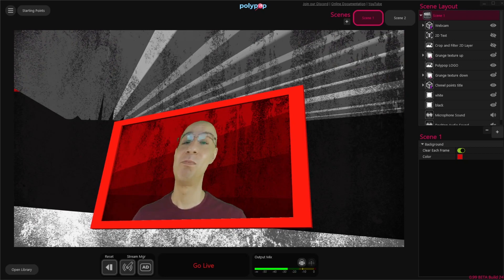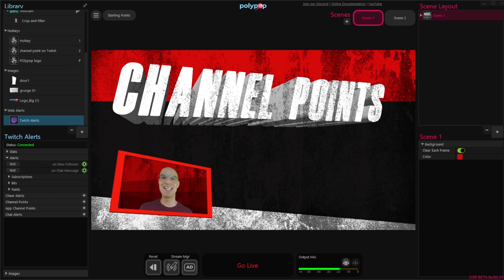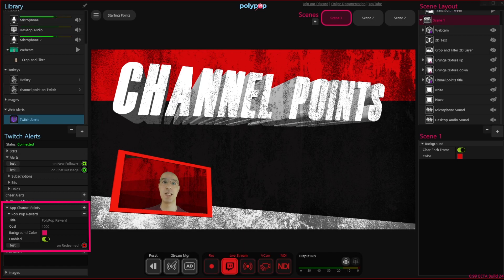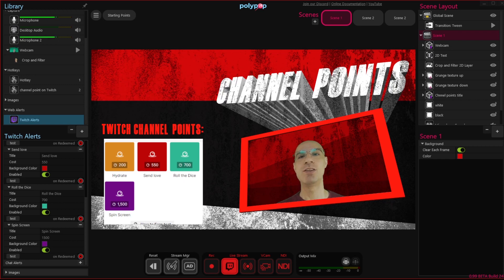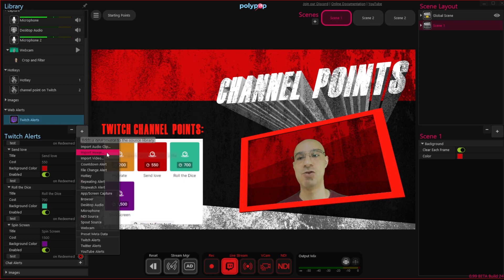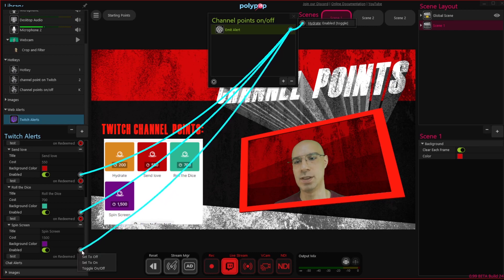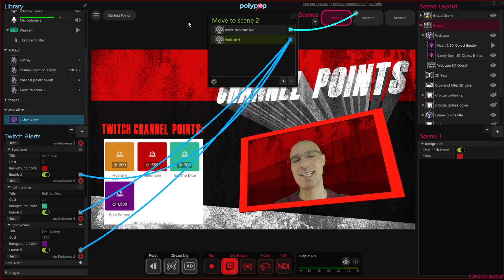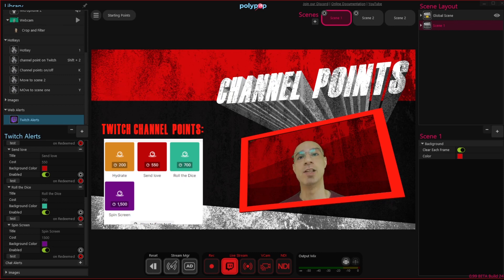Twitch Channel Points Made Easy!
In this video, you'll learn how to add Twitch channel points rewards in just one click!
You'll also learn how to create a "kill switch": a hotkey that will turn off all your channel points.

PolypopLive is a free app that lets your record and live-stream video and will take the way you can interact with your viewers to a whole new level.

0:00 Intro
1:08 Connecting polypop to Twitch
2:00 Channel points properties
2:54 App channel points alerts
3:04 Create a new channel point alert
3:38 App channel points properties
6:49 Create a Kill Switch
8:55 Disable channel point on scene switch

Candy corn channel points tutorial - will teach you how to set up and customize your channel points rewards in Twitch